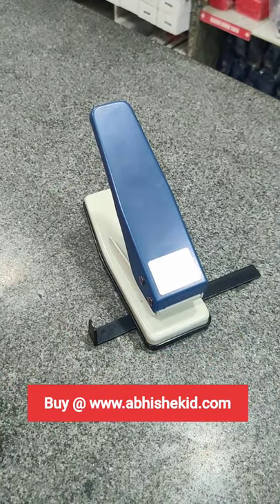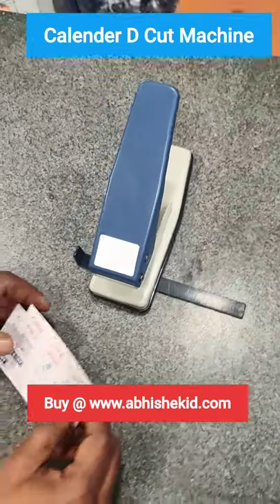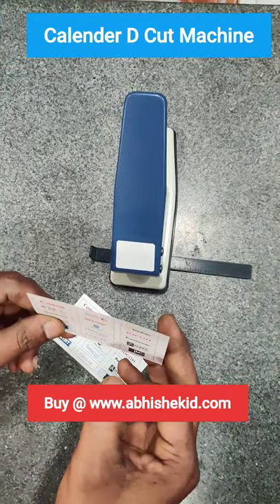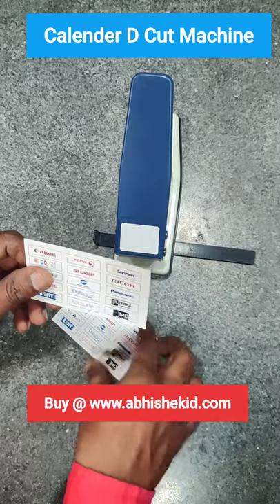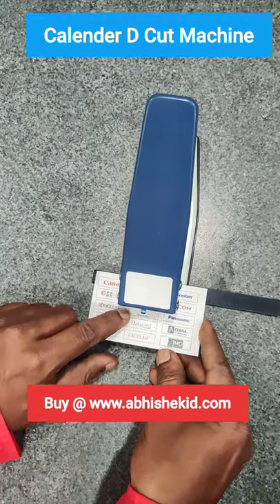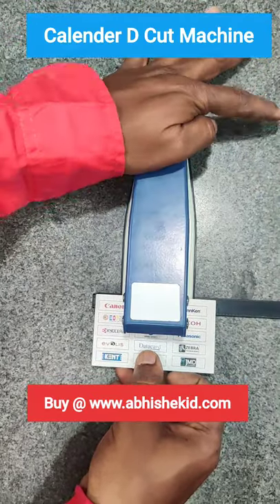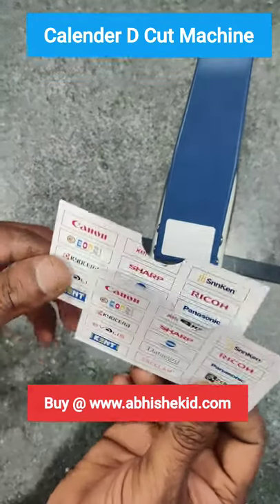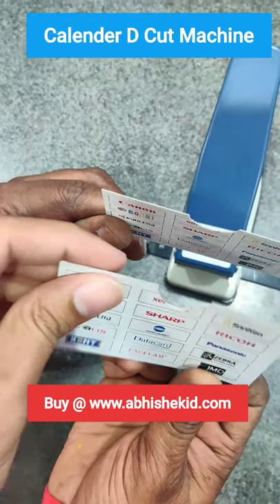🌙 Calendar Moon Cutting for Hanging Wiro Binding | AbhishekID.com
simple tool for making hanging calendars easily.

- Address -
 ABHISHEK PRODUCTS
 Shop no 37 , Ground floor (Behind Spiral Staircase),
 Minerva Complex, S.D.Road, Secunderabad,
 Telangana - 500003
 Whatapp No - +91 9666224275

Can Punch Pages Of 70 Gsm (6 Pages ) To 300 Gsm (2 Pages) At Once
Used For Making Calendars - Hanging Calendars
Compatiable With Wiro Binding Setup
Steel Body
Stapler Like Mechanism
Adjustable Center Alignment For Paper Upto A4 Size
Calender Moon Cutting for Hanging Wiro Binding